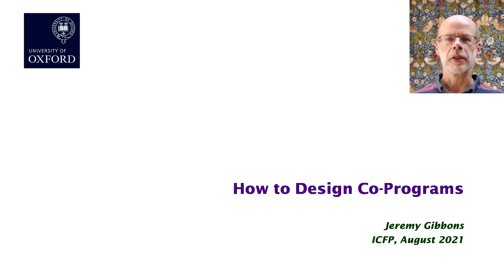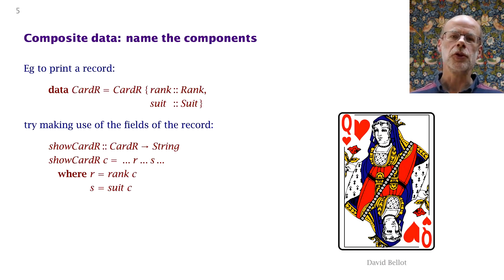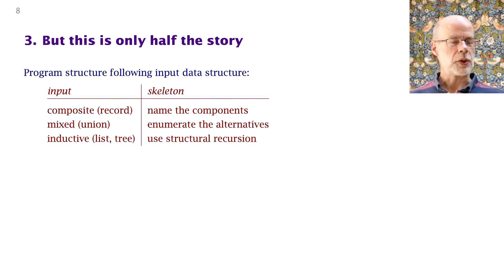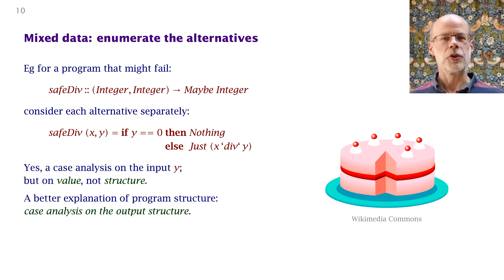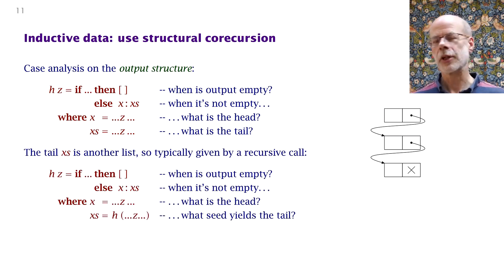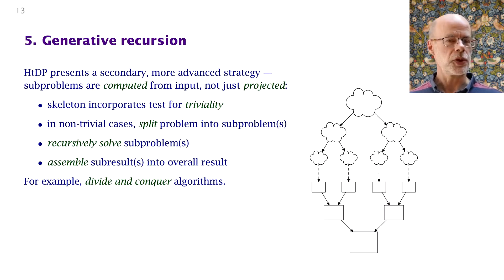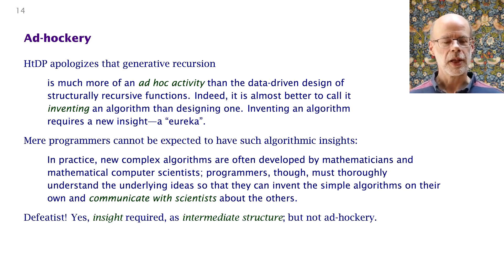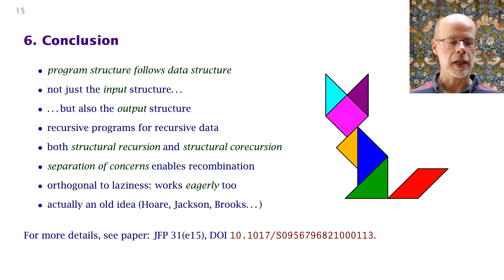How to Design Co-Programs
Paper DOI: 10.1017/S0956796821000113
Presented at Research Papers, part of ICFP 2021
By Jeremy Gibbons